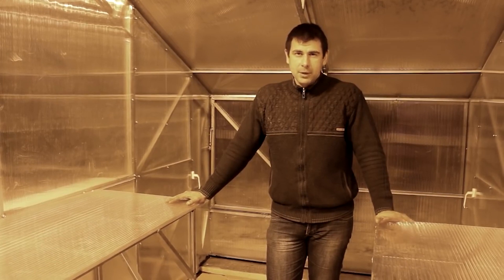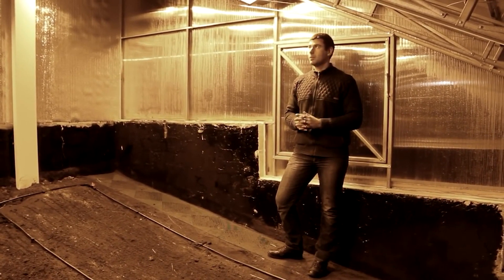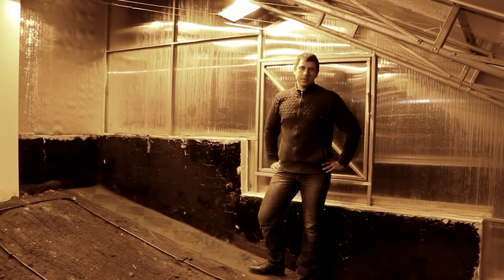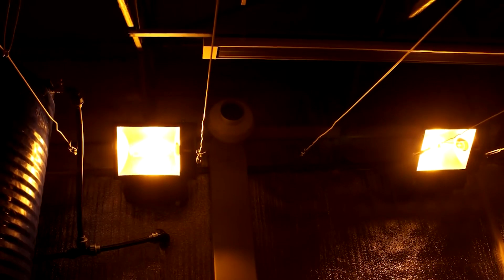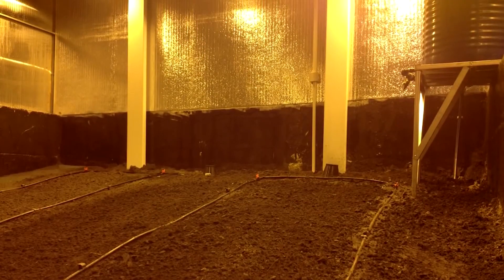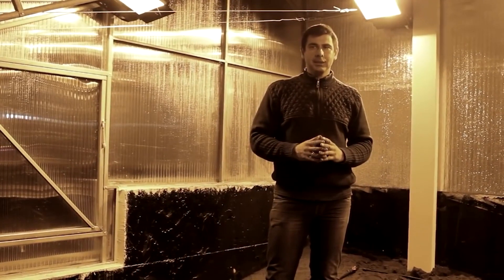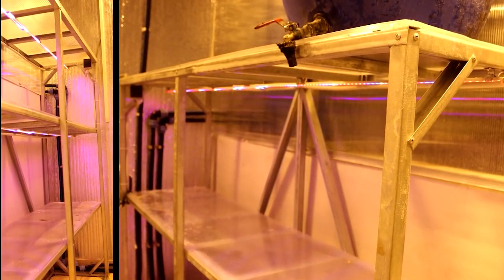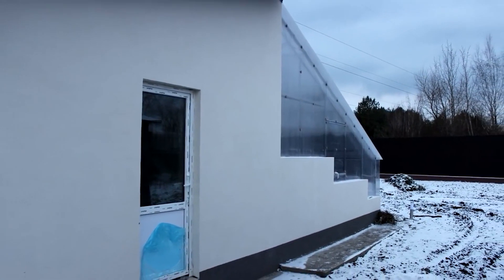Revolutionizing Greenhouse Farming: Building the Ultimate 5th Generation VEGETARY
Discover the future of greenhouse farming with our in-depth guide on constructing the cutting-edge VEGETARY 5th Generation Automatic Greenhouse. Uncover the secrets to optimizing your agricultural practices, harnessing automation for a more efficient and productive greenhouse environment. Learn step-by-step techniques, innovative technologies, and sustainable approaches to elevate your greenhouse farming to new heights. Join us on the journey towards a greener and more sustainable future!